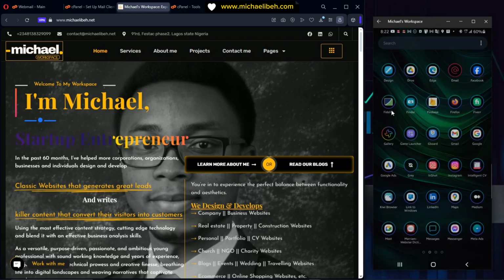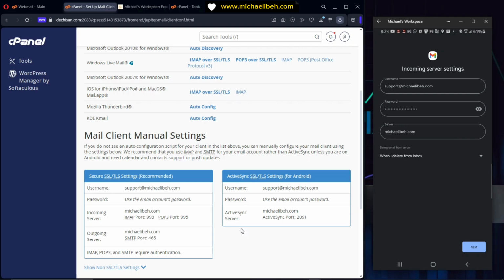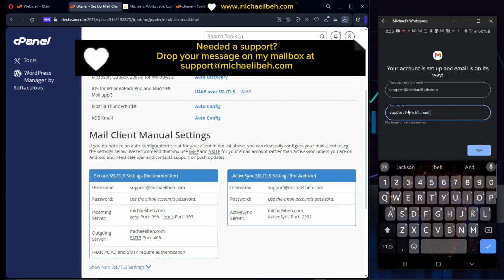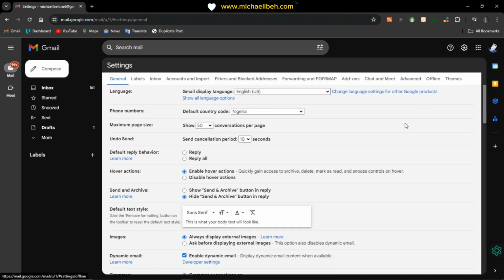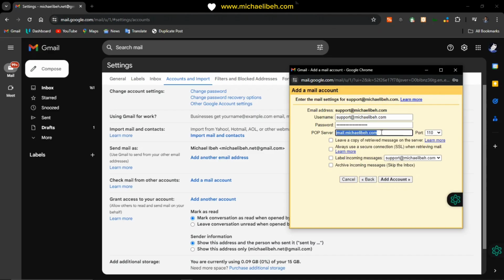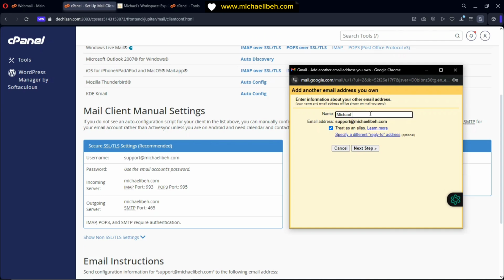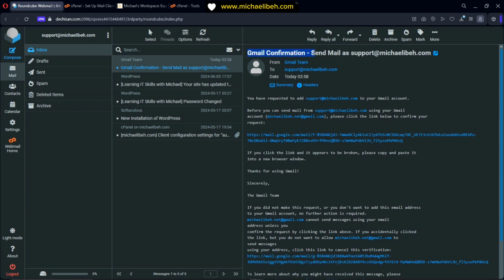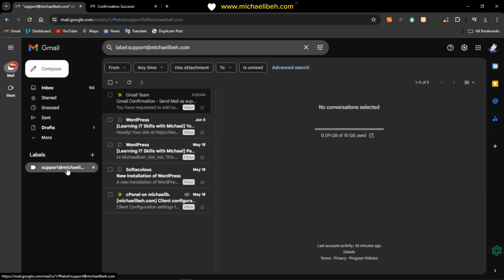Business Email Setup || Configure Custom Email On Mobile Phone & Desktop Computer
This amazing video shows you how to configure a professional email (custom email) address on your mobile phone and desktop computers without any technical difficulties.

Important Links🔥
Rank #1 On YouTube and Google Search
Online Social Media Jobs That Pays $25 - $50 Per Hour. No Experience Required. Work From Home.
Monetize your entire website in less than 10 minutes
12,000+ PLR Products which you can resell and keep 100% of the profits!
🌟 Thank You, Lovelies! 🌟

💝 Feeling generous?💝
Show some love:
Let's Develop World-class Website for your business

Other Of My YouTube Videos❣️